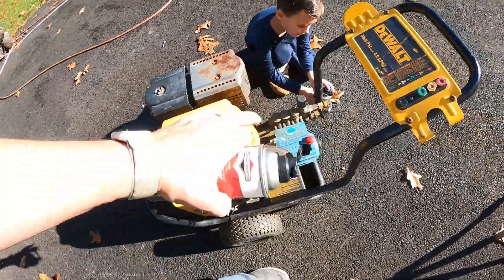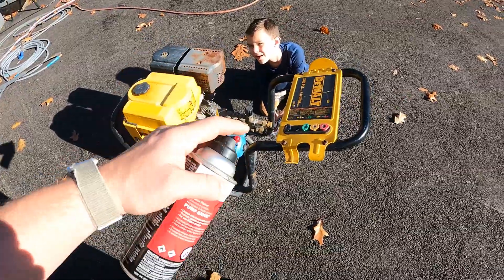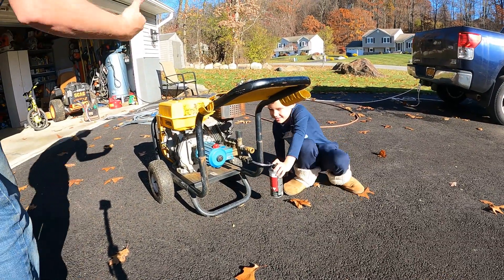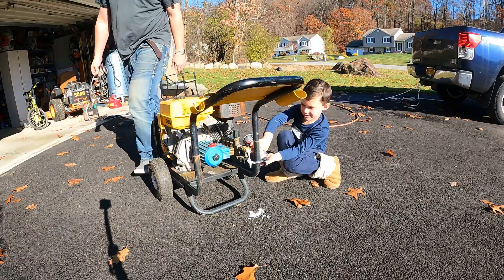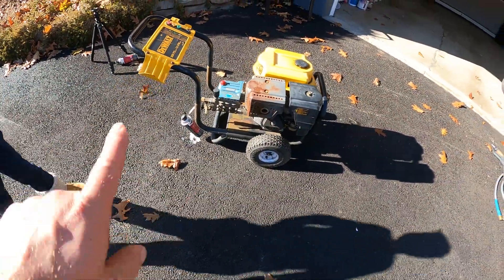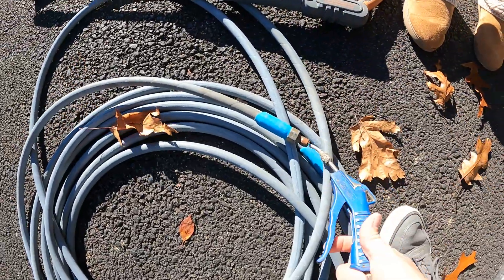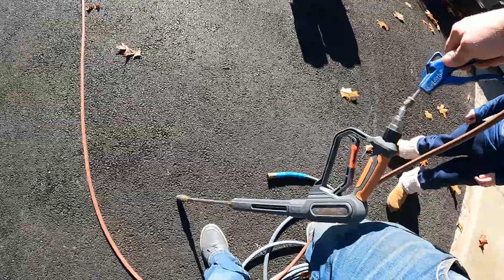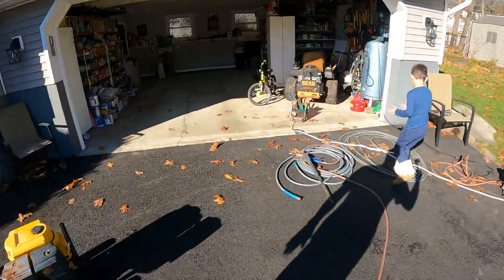Winterizing a pressure washer 2023 in under 2 min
Let me show you how to winterize you pressure washer, honda, catpump dewalt in under 2 min and anyone can do